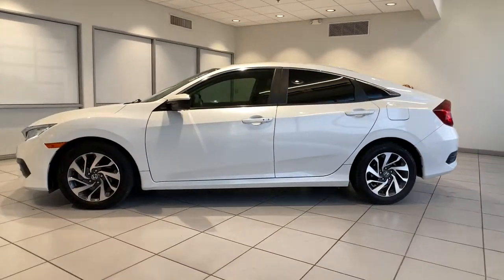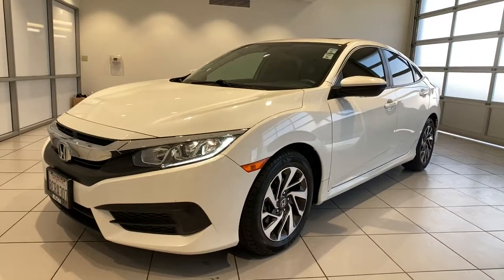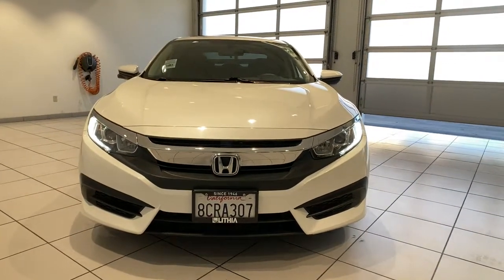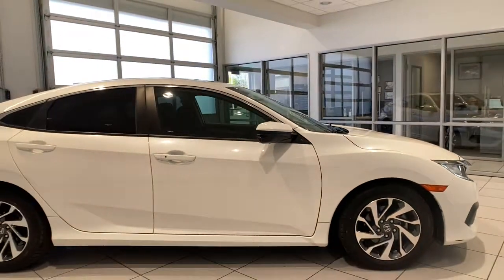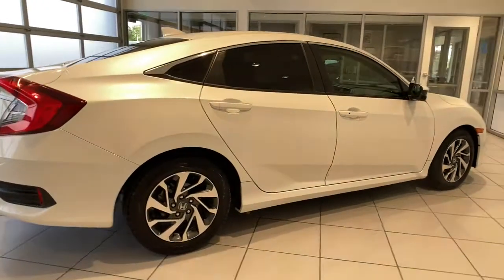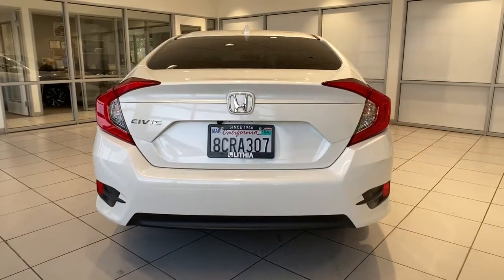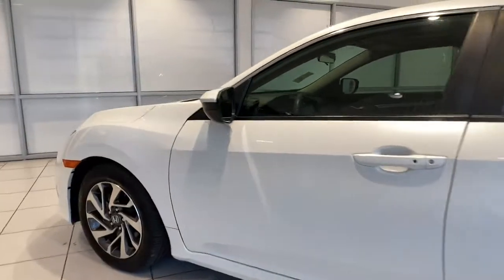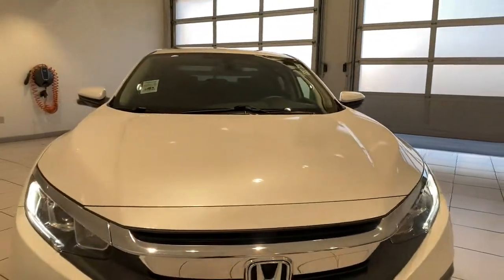2018 Honda Civic Redding, Eureka, Red Bluff, Chico, Sacramento, CA JE200123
White Orchid Pearl Used 2018 Honda Civic available in Redding, California at Lithia Chevrolet Redding. Servicing the Eureka, Red Bluff, Chico, Sacramento, CA area.
2018 Honda Civic EX CVT - Stock#: JE200123 - VIN#: 19XFC2F73JE200123

EPA 40 MPG Hwy/31 MPG City! EX trim. Moonroof Remote Engine Start Onboard Communications System Smart Device Integration Apple CarPlay Back-Up Camera Aluminum Wheels iPod/MP3 Input Satellite Radio. SEE MORE! KEY FEATURES INCLUDE: Sunroof Back-Up Camera Satellite Radio iPod/MP3 Input Onboard Communications System Aluminum Wheels Remote Engine Start Apple CarPlay Smart Device Integration. MP3 Player Keyless Entry Steering Wheel Controls Child Safety Locks Electronic Stability Control. Honda EX with White Orchid Pearl exterior and Black interior features a 4 Cylinder Engine with 158 HP at 6500 RPM*. EXPERTS ARE SAYING: Edmunds.com explains All around the Civics driving performance is top-notch with strong brakes and accurate steering.. Great Gas Mileage: 40 MPG Hwy. VISIT US TODAY: Are you browsing other Mt. Shasta or Red Bluff Chevrolet dealerships? Dont buy until you visit Lithia Chevrolet of Redding. Our inventory includes the popular Chevy Cruze the versatile Chevy Suburban and the powerful Chevy Silverado pickup truck. Browse our entire inventory of cars trucks and SUVs. Pricing analysis performed on 3/23/2021. Horsepower calculations based on trim engine configuration. Fuel economy calculations based on original manufacturer data for trim engine configuration. Please confirm the accuracy of the included equipment by calling us prior to purchase.